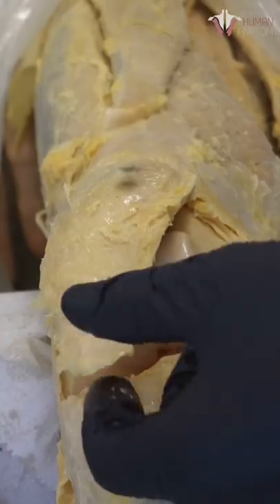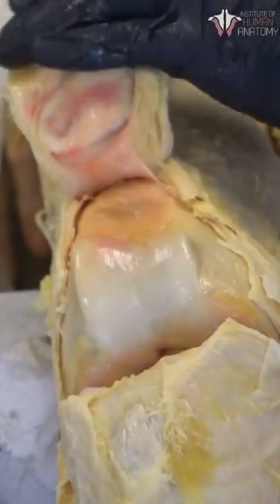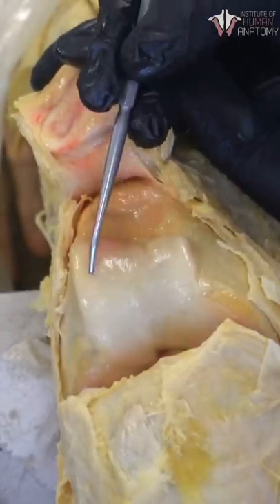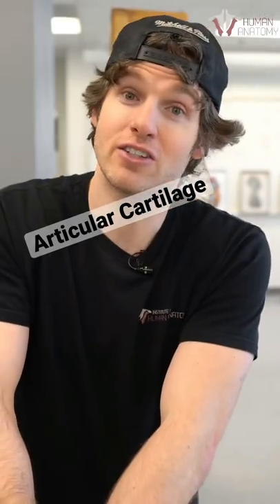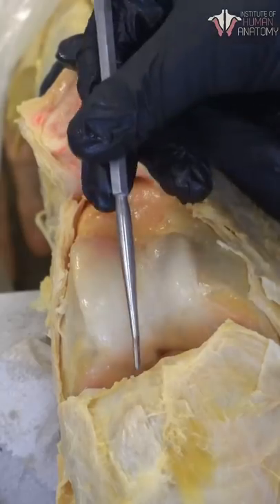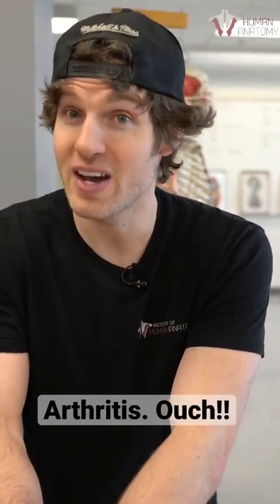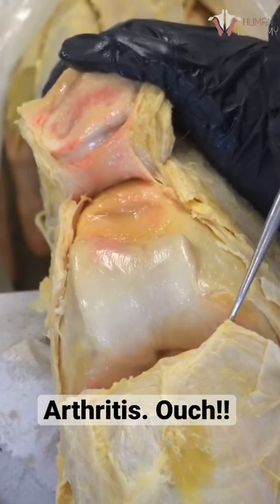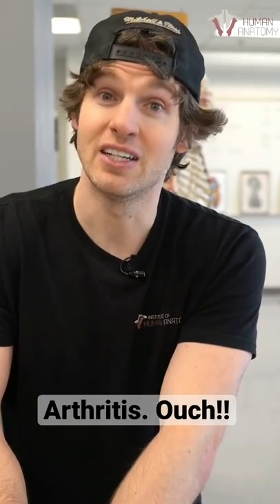What Knee Arthritis Looks Like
In this video Jonathan from the Institute of Human Anatomy shows a knee with mild-moderate arthritis.